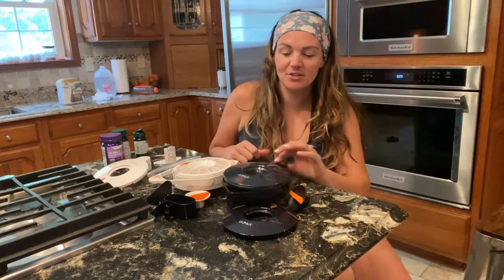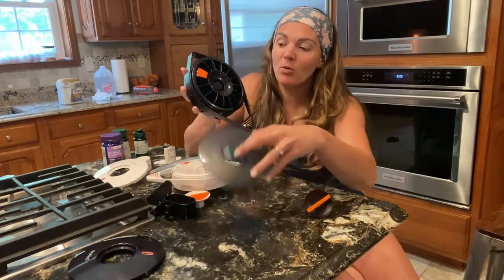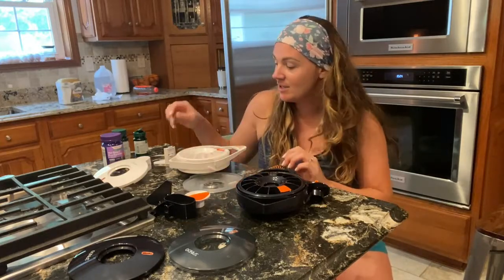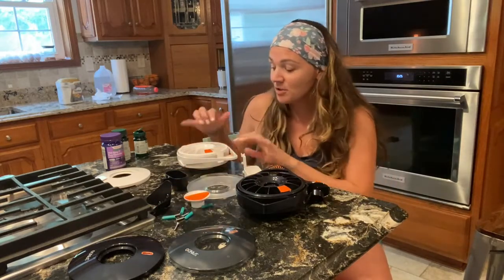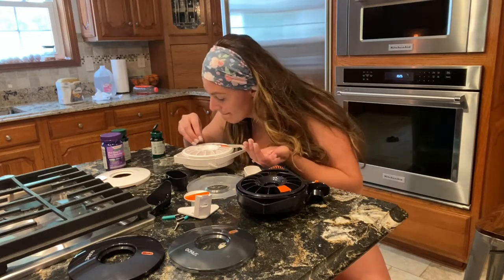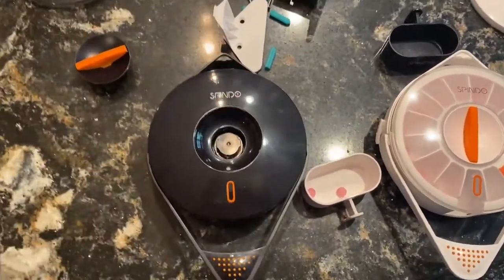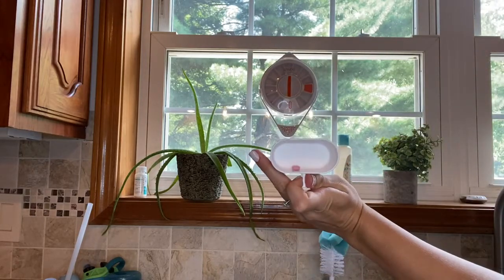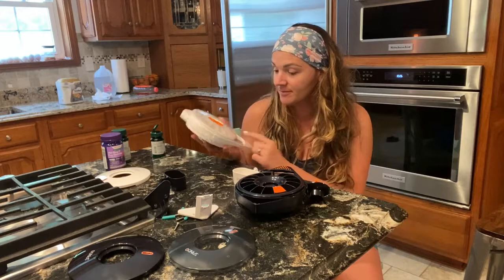SPINDO Unboxing Pill Supplement Organizer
Descriptive unboxing video display SPINDO pill organizer overall look, functions, and usage.